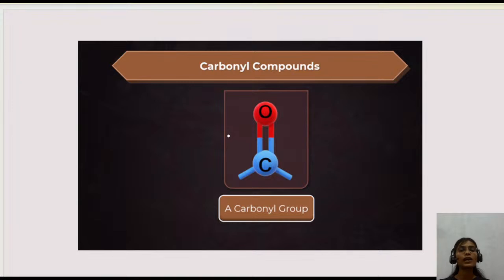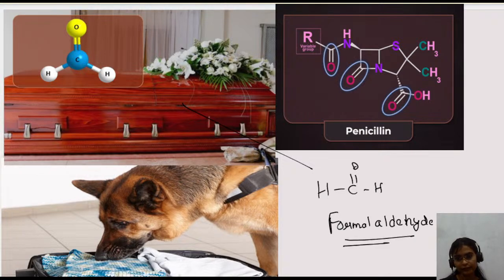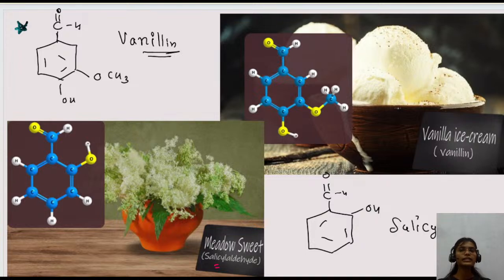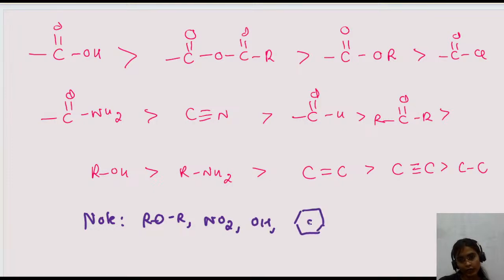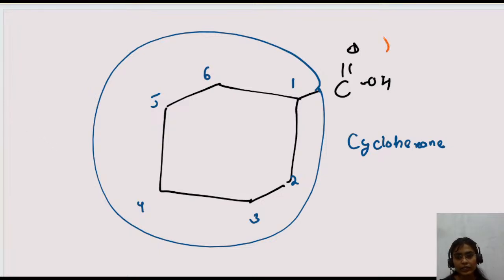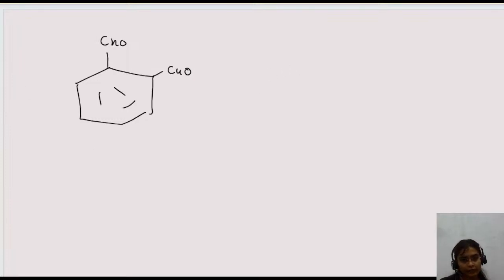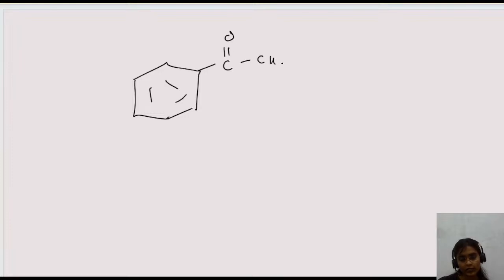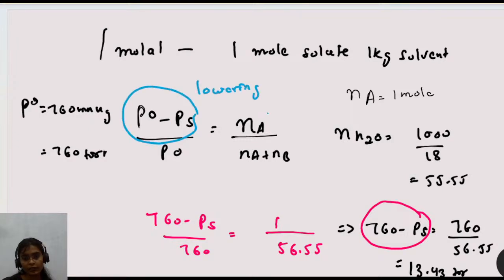Aldehyde ,ketone and carboxylic acid session -1